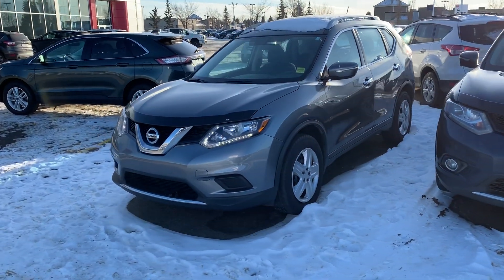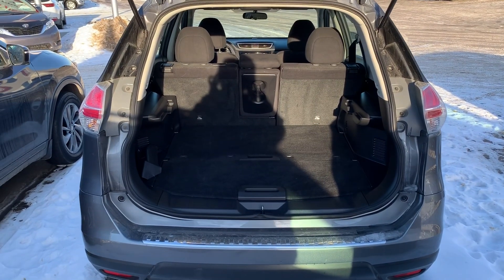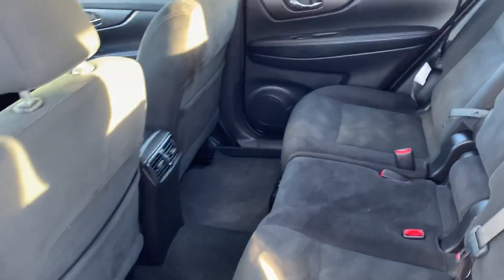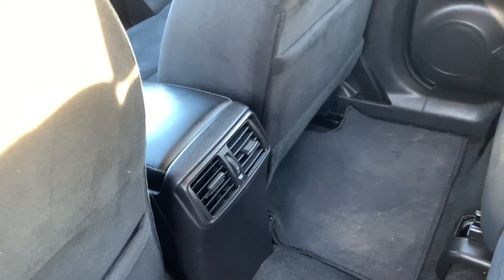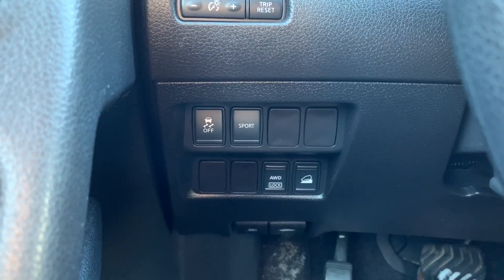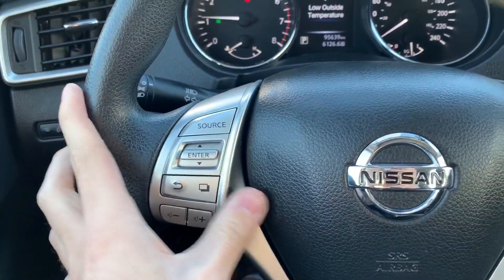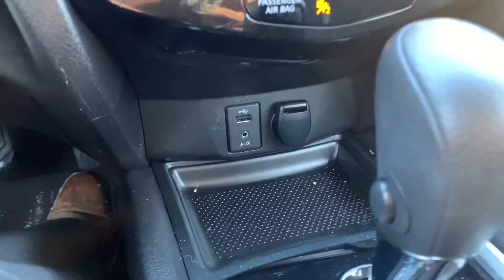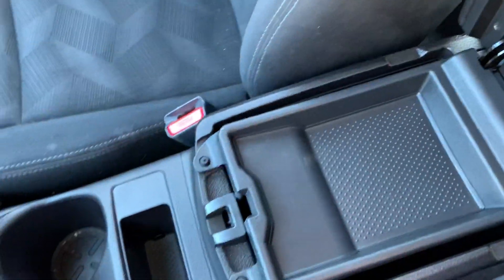2014 Rogue SV -Poole